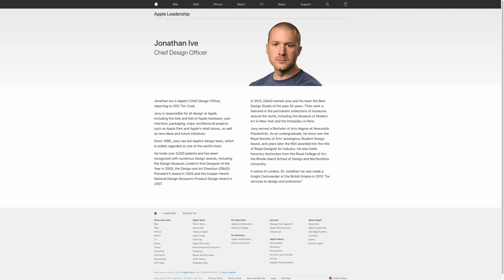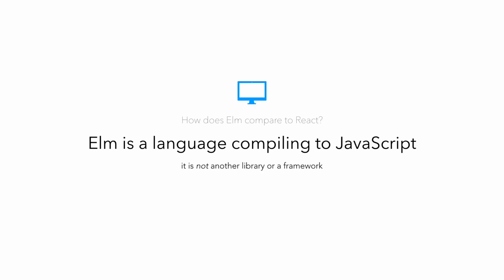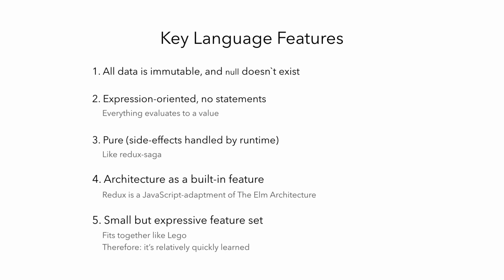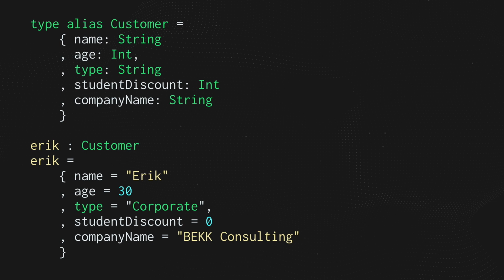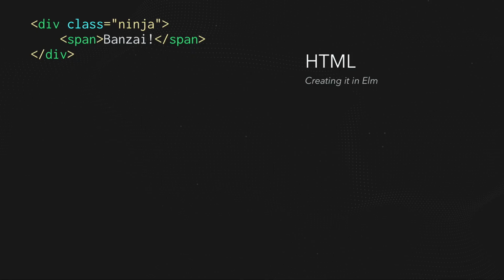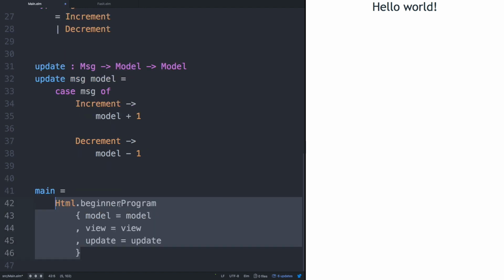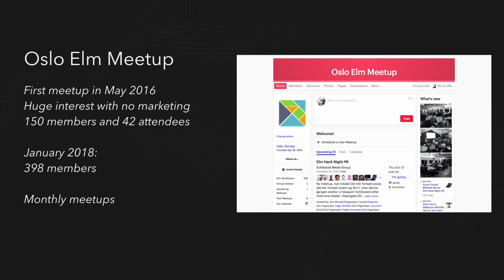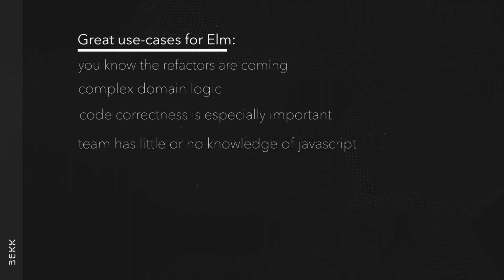Beyond JavaScript Frameworks: Writing Reliable Web Apps With Elm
By Erik Wendel

Speaker Abstract:
In times where a jungle of JavaScript frameworks wants to solve every conceivable problem in web app development, creating headaches and javascript fatigue in the process, Elm offers a different approach. Elm is a functional programming language that you can use instead of JavaScript — or alongside it. It builds on the concepts virtual dom and unidirectional data flow popularized by React and Redux, but with a sound typesystem, built-in immutability, and an amazing compiler that catches errors before you even run your code. Simply put, Elm is a great language that will make your backend team jealous (unless they're already on the very similar F#).

In this talk you'll see how Elm works and learn how to use it to build a web app. I will emphasize the advantages and disadvantages it brings compared to the traditional JavaScript tech stack used at my most recent project.

This talk is not aimed at experienced functional programmers coming from languages such as Haskell, but rather JavaScript developers seeking a more functional approach in their daily work. It serves both as a introduction to Elm and typed, ML-style functional programming.